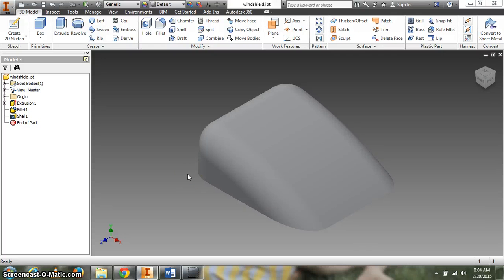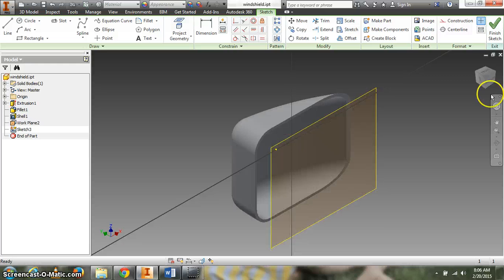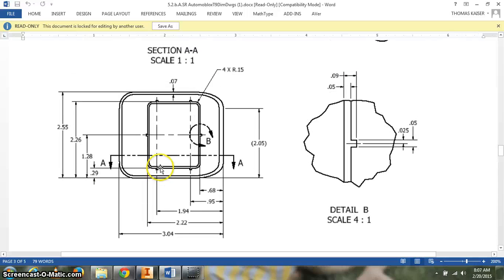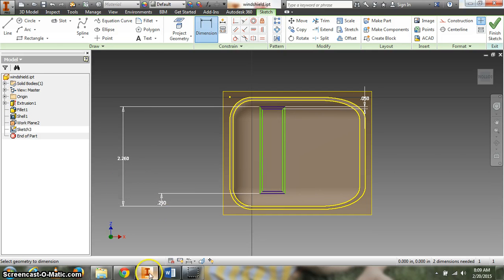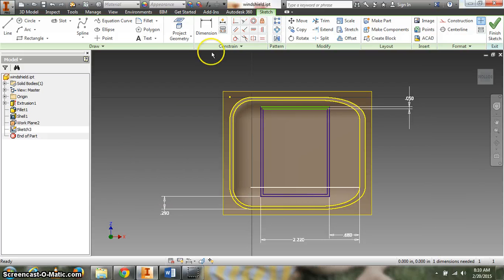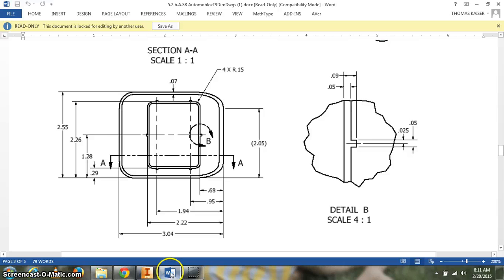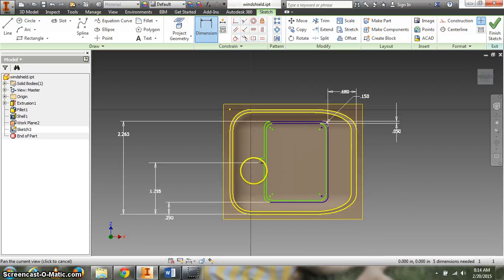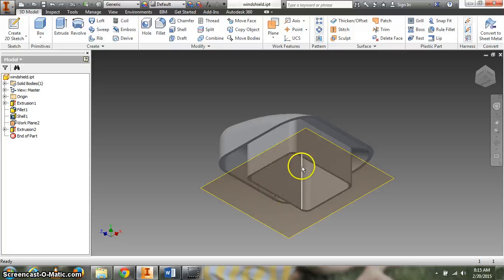Wind Shield Part 2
Automoblox Wind Shield Part 2